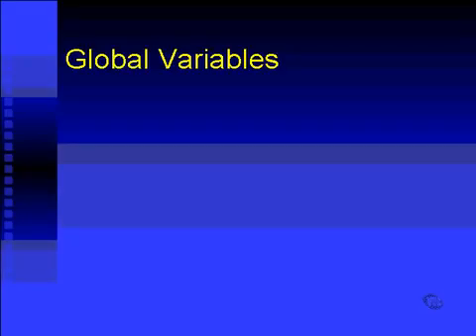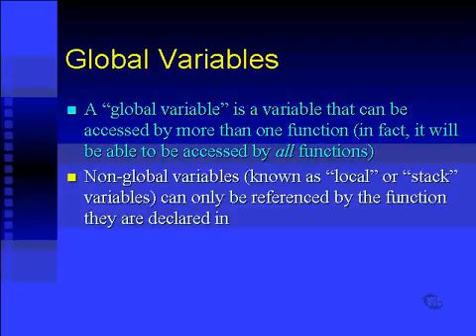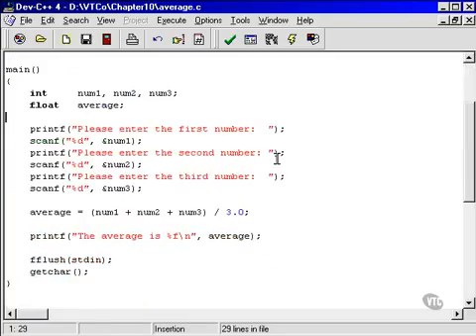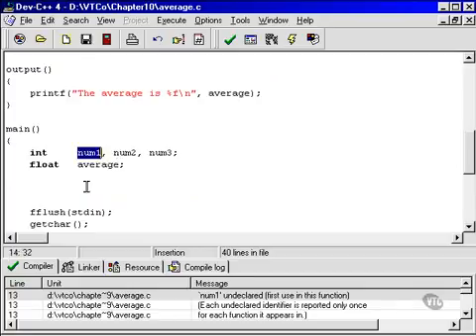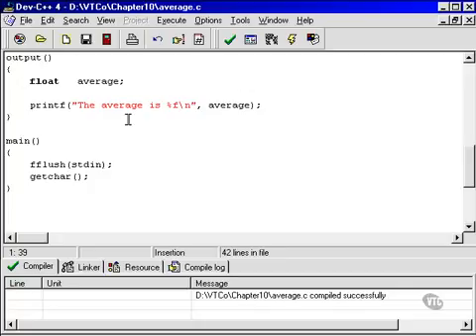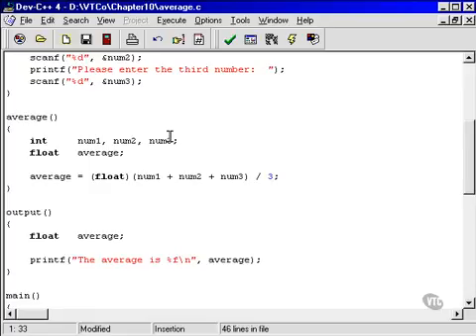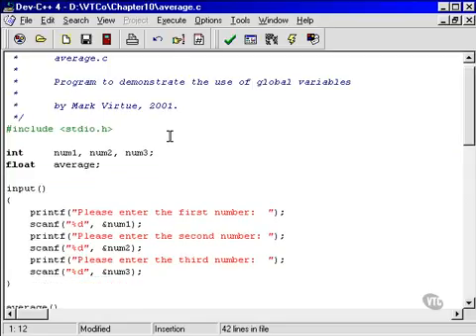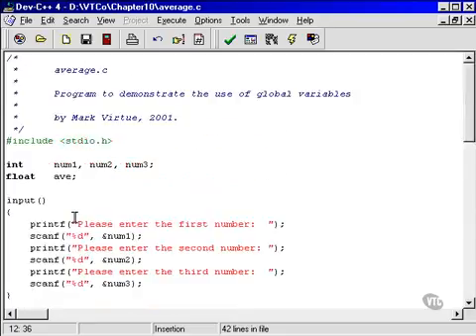C Programming Tutorial 66 Global Variables